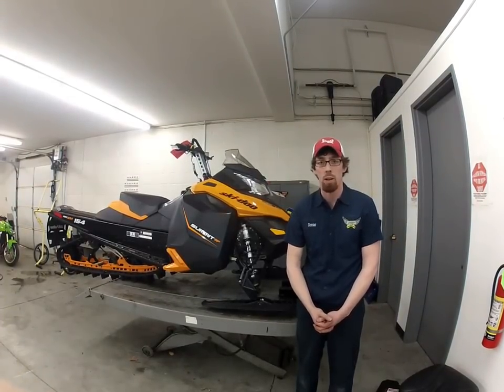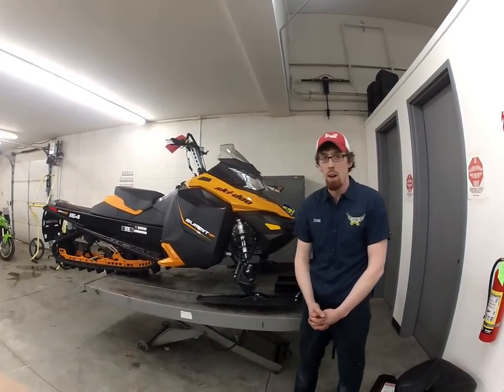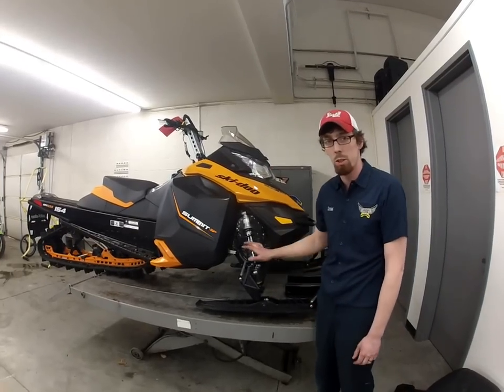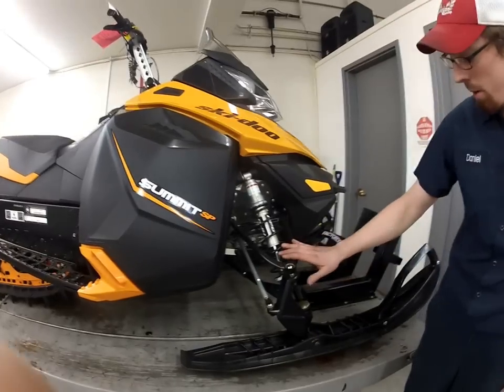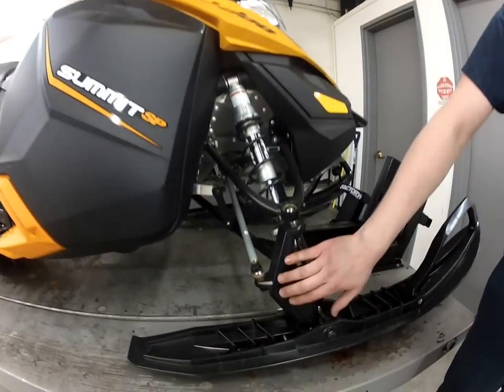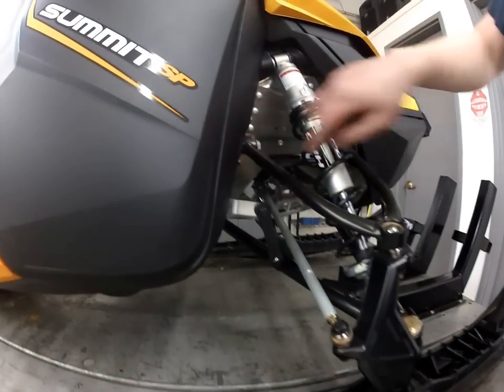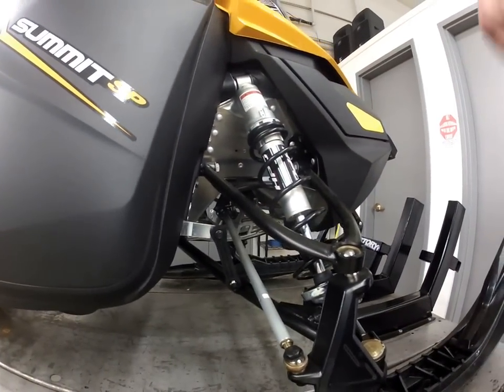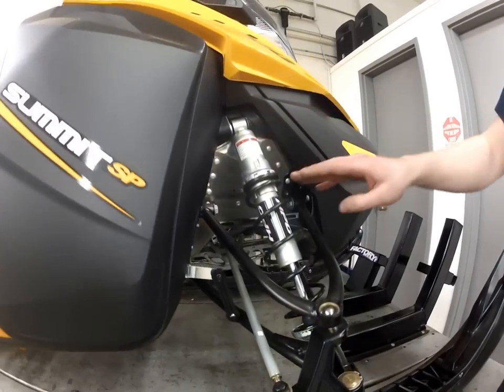Snowmobile Front Suspension Basics by DJ of Birds Of Prey Motorsports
DJ our Certified Technician describes the basics of snowmobile front suspension